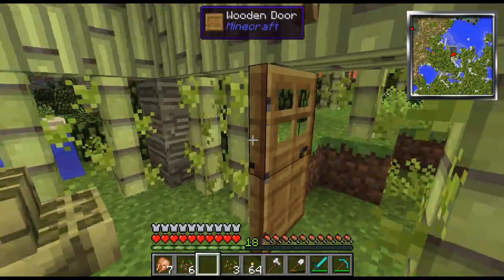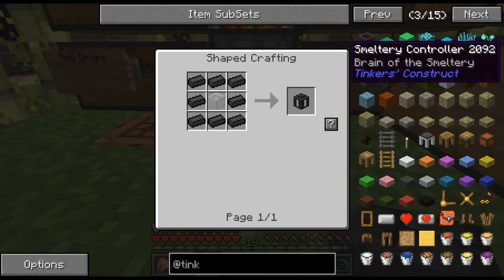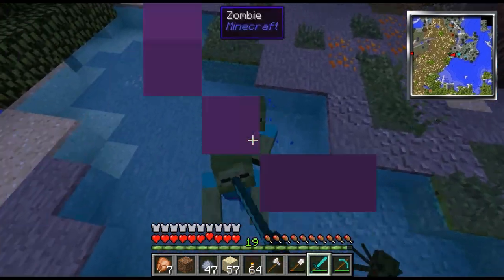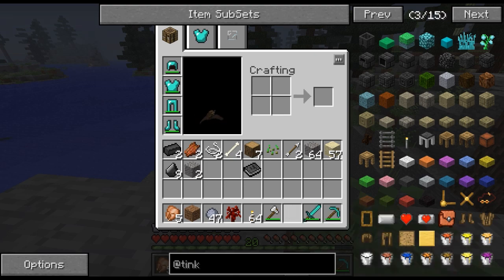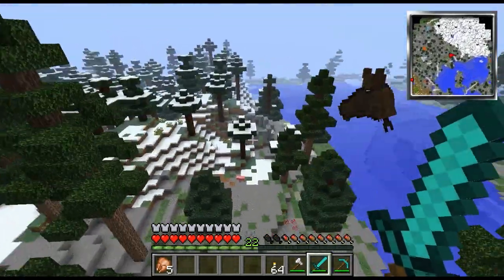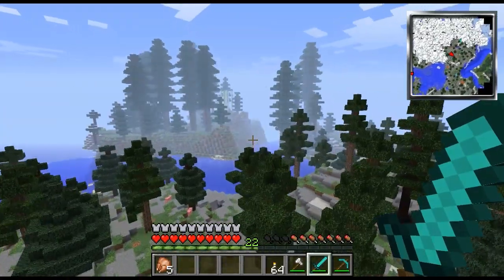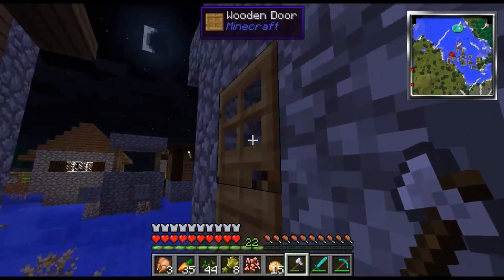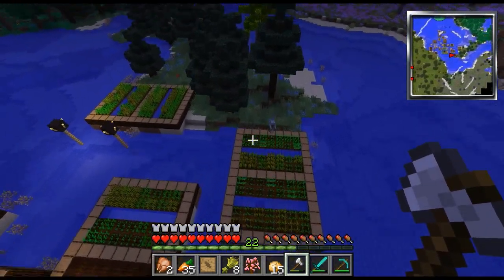Attack of the B-Team-Ep:3 Farms and Expanding the Base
Minecraft Attack of the B-Team-Join Myself and friends as we explore the crazy lands of Attack of the B-Team Mod Pack!